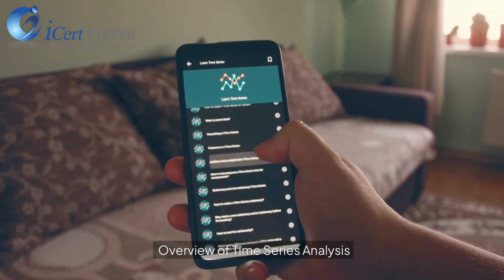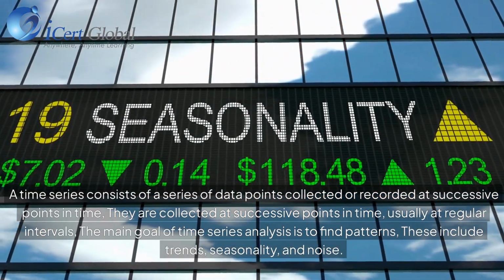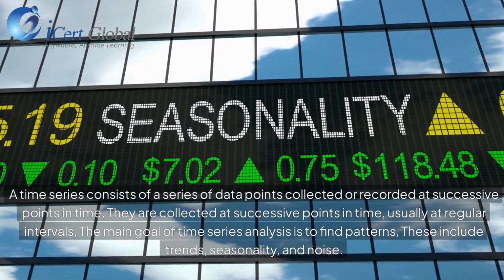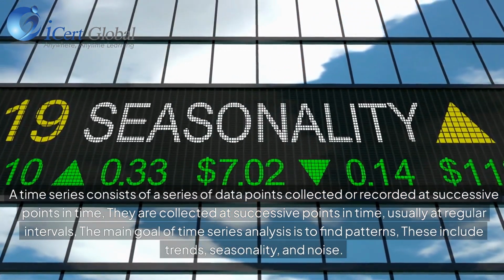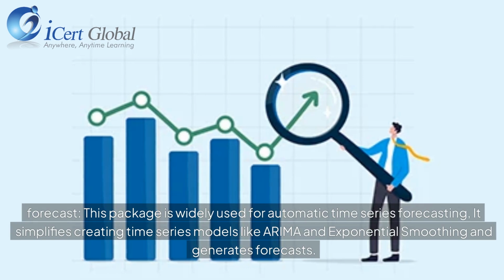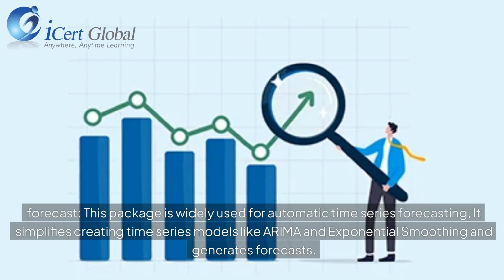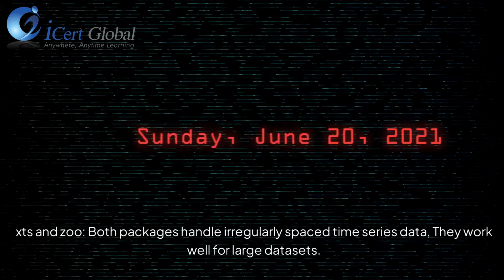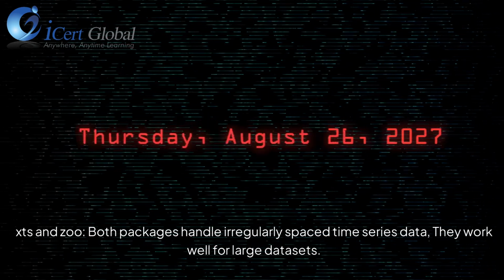Time Series Analysis in R: Forecasting Trends for 2024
🚀 Unlock the power of your data in 2024!

Are you looking to master time series analysis? In this video, we break down how to use R for time series forecasting, covering essential packages like forecast, xts, and zoo. Whether you are analyzing stock prices, economic indicators, or weather patterns, R remains the top choice for data scientists and researchers.

In this video, you will learn:
✅ Core concepts of time series: Trends, Seasonality, and Noise.
✅ Top R packages for automatic forecasting and data handling.
✅ Exponential Smoothing (ETS) techniques to find patterns.
✅ How deep learning (LSTM) and AutoML are shaping forecasting in 2024.

Whether you're a beginner or an experienced data scientist, these tools will help you gain deeper insights and make accurate predictions.